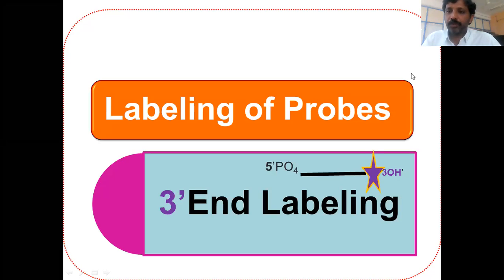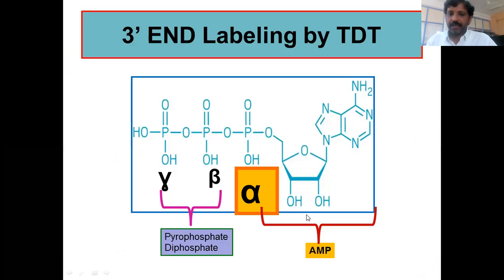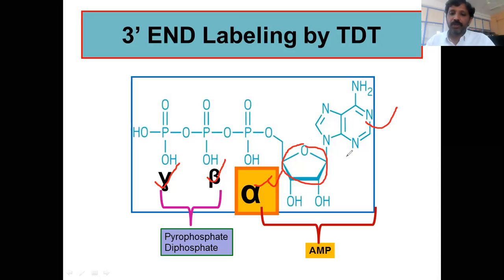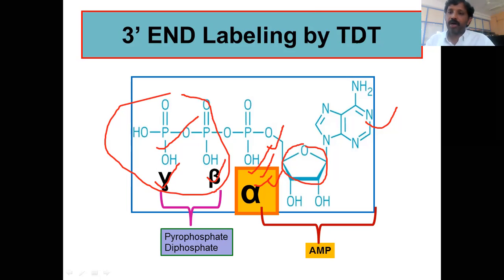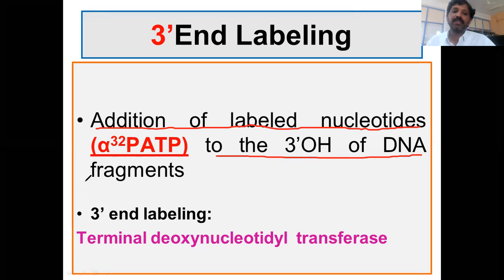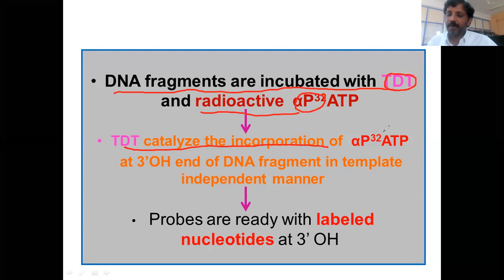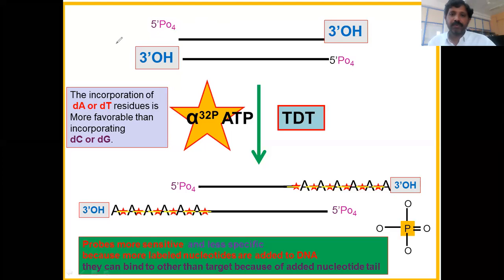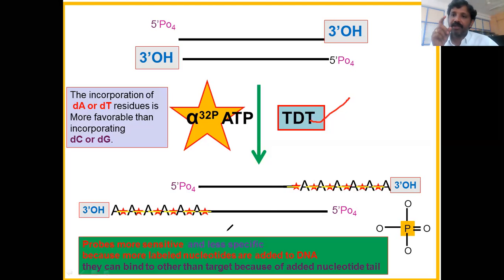3 END LABELING: DNA labeling Probes, Terminal deoxynucleotidyl transferase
Probe is a Nucleic acid fragment incorporated with labels and used to detect the target DNA or RNA molecule by hybridization
Addition of labeled nucleotides (α32PATP) or non radioactive labels to the 3’OH of DNA fragments
3’ end labeling carried out by Terminal deoxynucleotidyl  transferase
Procedure:
1. DNA fragments are incubated with TDT and radioactive  αP32ATP or [α-32P] Cordycepin-
5'- triphosphate
2. TDT catalyze the incorporation of  αP32ATP at 3’OH end of DNA fragment in template independent manner.
3. Probes are ready with labeled nucleotides at 3’ OH
The incorporation of dA or dT residues is  more favorable than incorporating dC or dG.
Probes more sensitive and less specific because of added nucleotide tail.